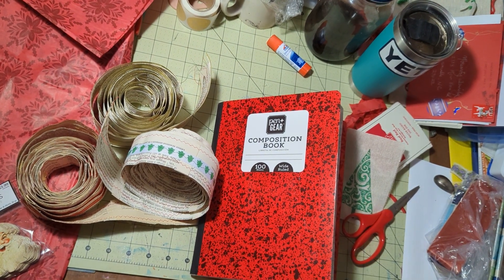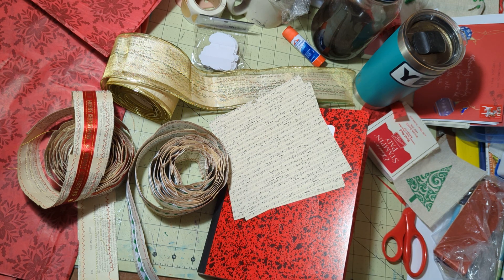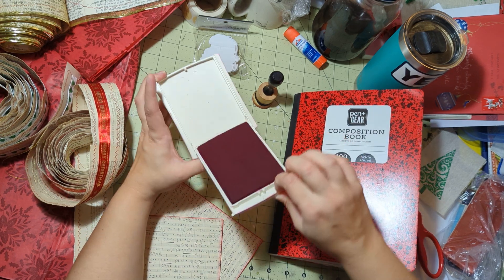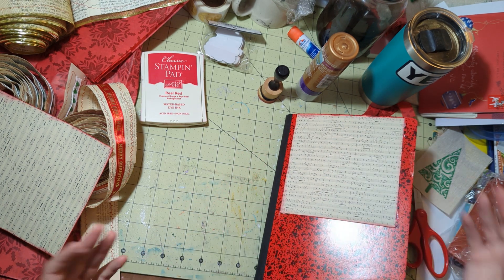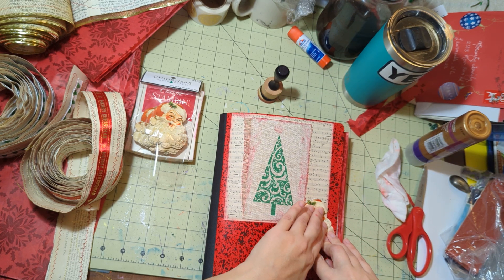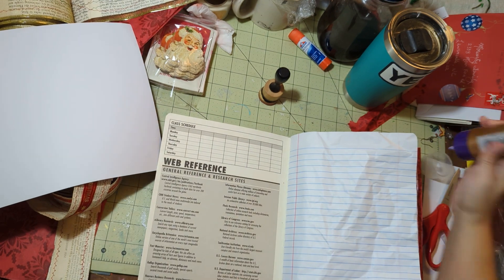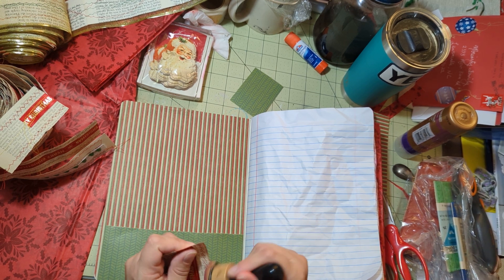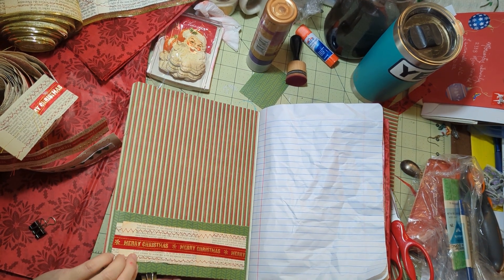Christmas Journal 2022! It Begins! Let's Start on the Cover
House/Home

WOPET automatic pet feeder (the one I have):

WOPET automatic pet feeder that connects to phone with app, HD camera, etc.:

Clamp Desk Lamp (I have it on my desk)

Starbond Cyanoacrylate Adhesive (the real superglue) with lots of tips for bottle

Containers / Cannisters HUGE set, amazing quality!

Gutterguards - great quality (if you need them, you know how important quality is!)

Art Supplies

POSCA pens

Soulcolor 72 Colored Pencils (A recent purchase - I'm impressed so far)

Gel Crayons (not exact ones I own but the most similar out there) Set of 36

Paper Crafting

Over 500 Pieces of Ephemera!

50 Sheet Plaid Scrapbook Paper 12x12

The Antiquarian Sticker Book -Bibliophilia

Cinch Bookbinding Machine

Stamp/Stencils/Die Cutting

Acrylic Stamps - Lace Border

Postal Rubber Stamp Sets (to “cancel” your faux stamps)

Bookmark Die

Sizzix Ornate Labels Die

Sizzix/Tim Holtz Wildflower Stems Die

Decorate Edge Scissors - 18 pack!

Craft Caddy Bag (I keep my planner stuff in it)

Sharpie S Pens (the BOMB)

TOZO earbuds (better for you to hear me with…mwahaha)

Canon Pixma G3260 Supertank Printer (LOVE this printer so far. Canon software is ehh but the print and scan quality is superb! Great - and cheaper - option to the Ecotank)

Elmer’s Extra Strength Glue Sticks (A lesser of all the evils)

A5 Planner Binder

A5 Binder Weekly/Hourly Insert Pages

A5 Binder Mix/Dotted Paper Inserts

Plastic Zipper Storage Pouches

Bondo spreaders

Needle Tip Bottles